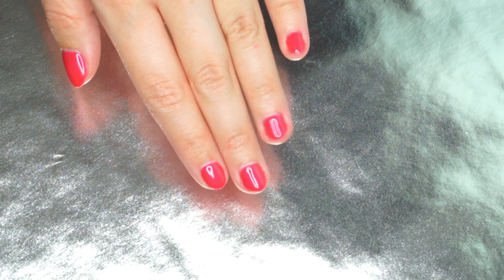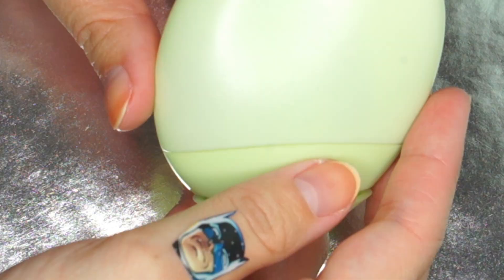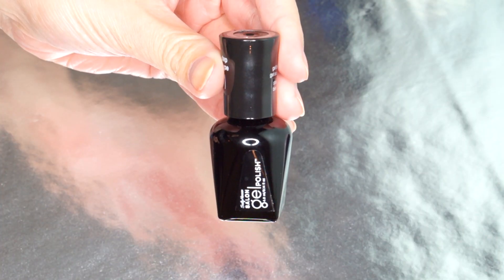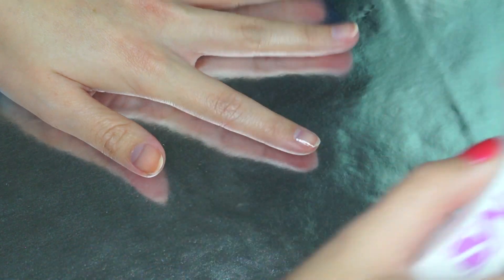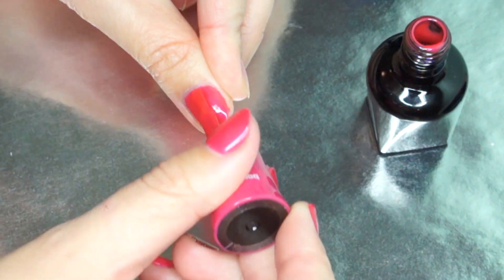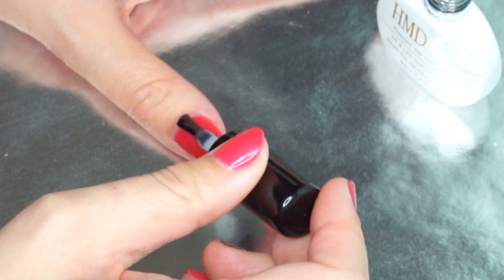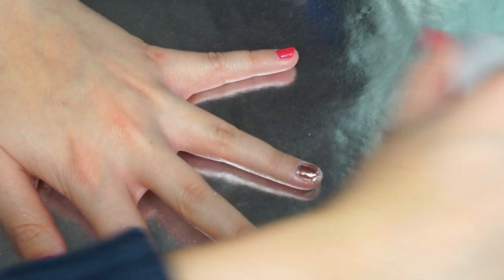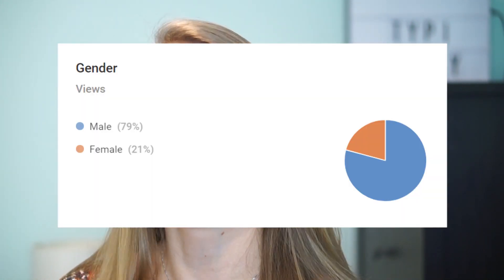TRYING NAIL LAMP SIMPLY NAILOGICAL RECOMMENDED 💅 | TypiKelly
HEY GUYS! I am still in Jamaica but I pre-filmed this vid before I left, so here it is!

I tried out a nail lamp recommended by Simply Nailogical. I'd say it worked GREAT and can't wait to paint my nails and use it again!

LINKS:

S N A P C H A T : typi_kelly